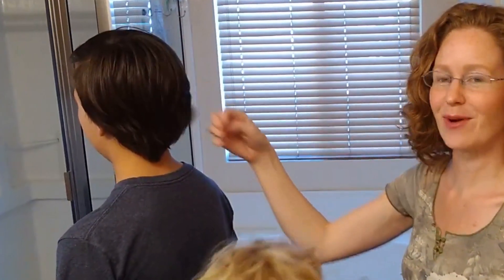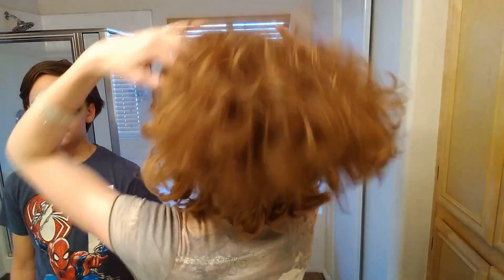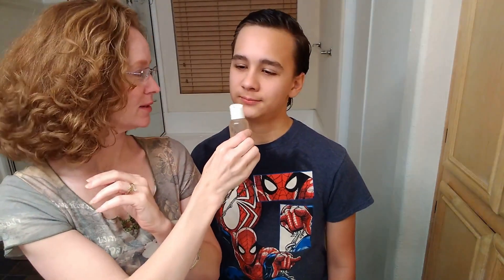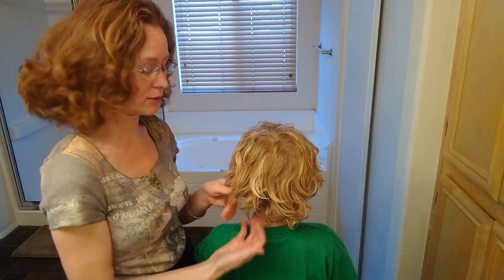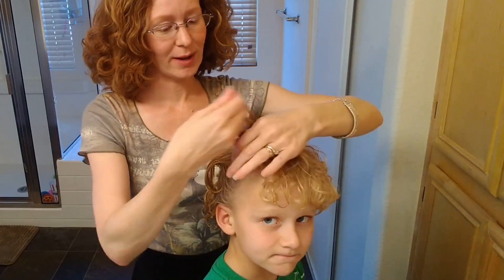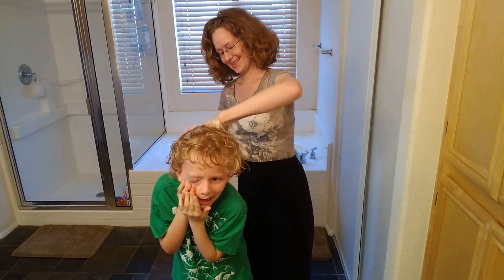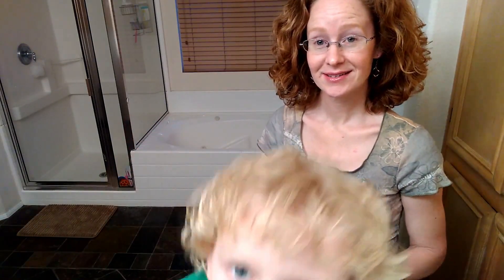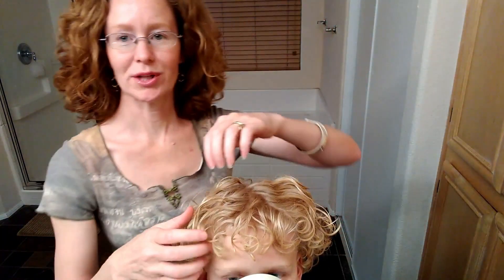NoFrizz10 ONLINE PARTY - DAY 2 You're Invited!! Hair Care System!! Styling Boys Hair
NoFrizz10 ONLINE PARTY - DAY 2

Athena Padilla, owner of NoFrizz10 Hair Care System, introduces two of her boys and the hair products she uses for their hair type. Athena provides tips on how to use these great products for kids including teaches many helpful styling tips. Also, watch till the end to see the results of their hair today.
You're Invited!! Hair Care System!!

PRODUCTS USED TODAY:
Essential Slip Priming Gel

What Makes NoFrizz10 Natural Hair and Skin Products so Special!  For Curly or Straight hair for all seasons and any climate, humid or dry. Find out about her unique products you can't find anywhere else:
Protein Balancing Drops
Oat Milk Berry ALL-IN-ONE
Mandarine Orange Hairspray
Vanilla Bean Spray Gel

You can join the party here on YouTube by introducing yourself in the comments below, messaging me on Facebook, or messaging me on my website. Tell us your current routine and what you want to improve about your hair, if you message me and mention the party I'll give you a 10% off code for products and/or services at my

***If this video gets 100 likes, a drawing of participants will be made for a chance to win a free prize! BE SURE TO LIKE the VIDEO & SHARE!!

Actual party is taking place in a Facebook event THIS WEEK! (available to view at any time.) For more details, interaction, a chance to win more prizes, and if you want to join the party, be sure to message her on Facebook at this link.

Visit her website and message Athena there if you don't have Facebook so you can still be considered a part of the party.

***At this time I do not have plans to do more online parties after this week, so there may not be future hostesses needed or hostess rewards, I will however, let everyone know if I do this again, and the party content on Facebook will be made available for viewing at any time still.

Hey, if any of the links above are outdated or do not work, then go to my Linktree here.